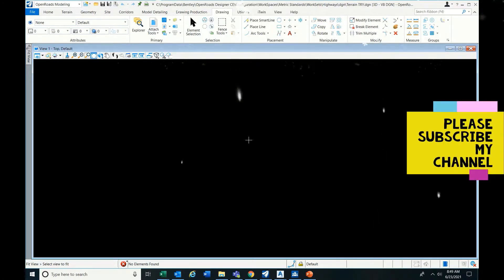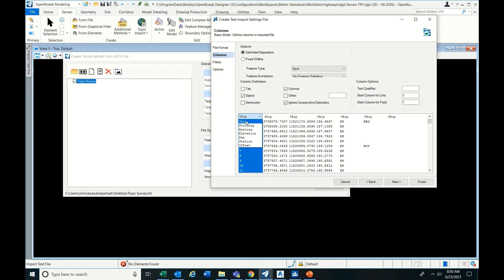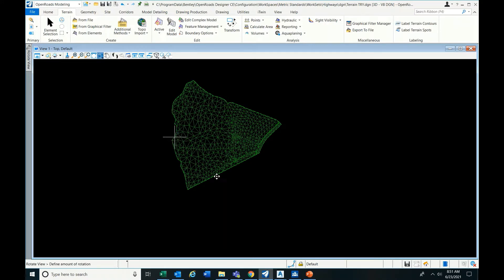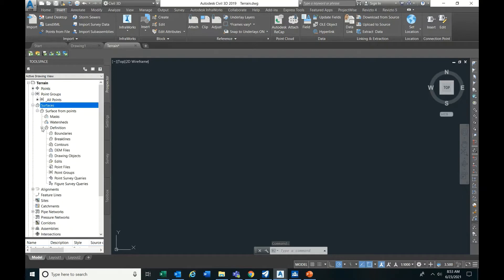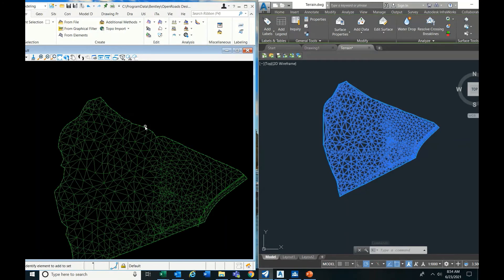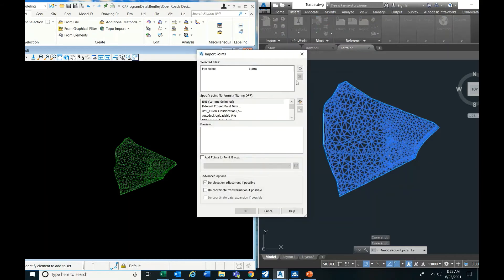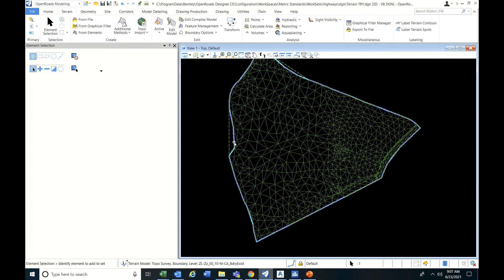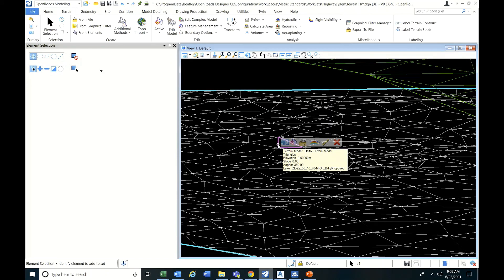Surface or Terrain creation in Civil 3D and Open Roads using CSV Data || Comparison of Terrains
Hi Friends, here I uploaded a video on Terrain or Surface creation in  Civil 3D and Open Roads .